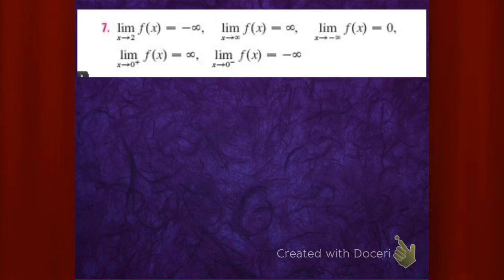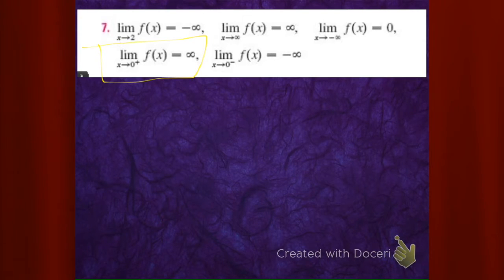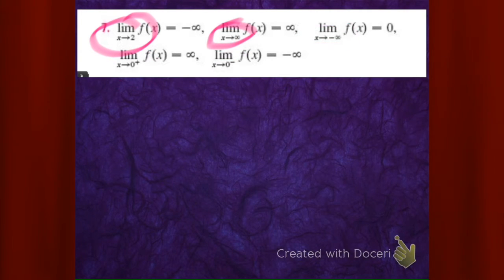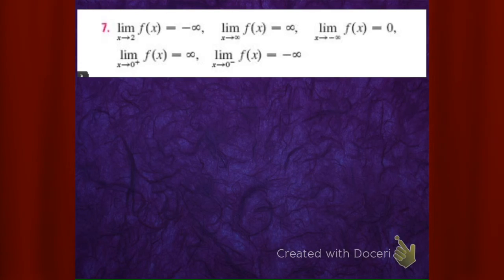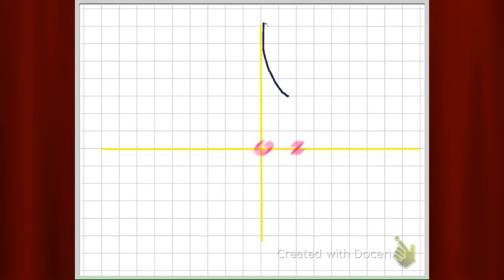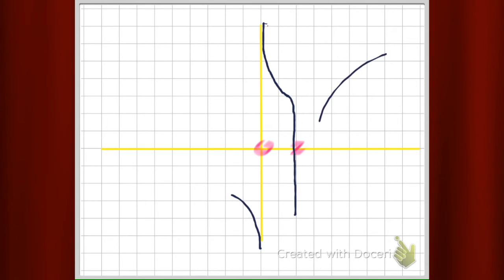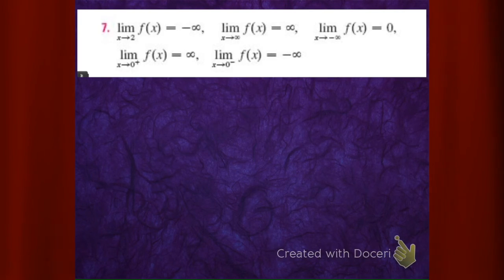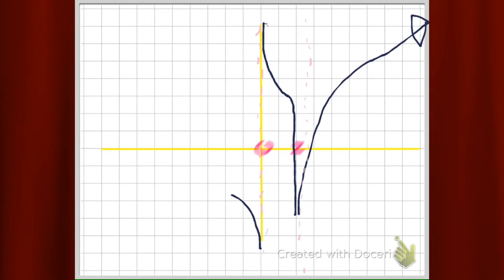sketch a function with given limit properties, infinite